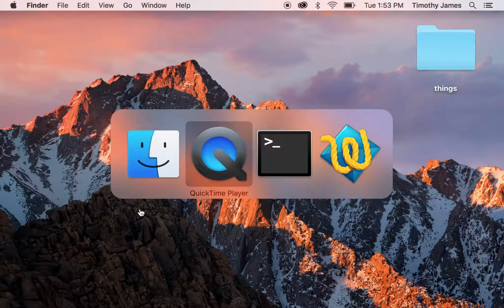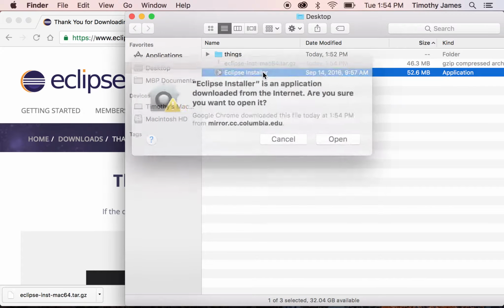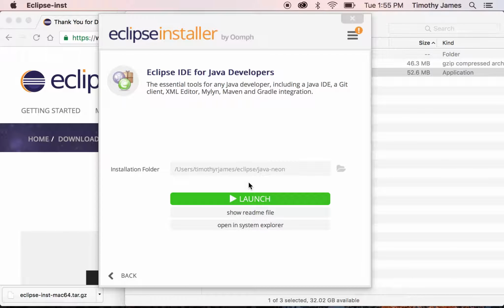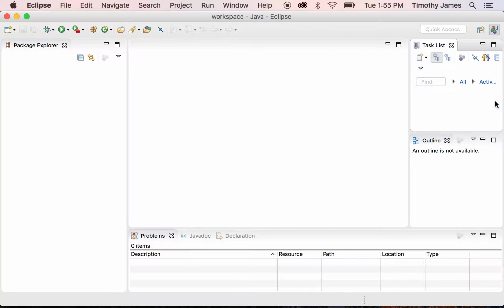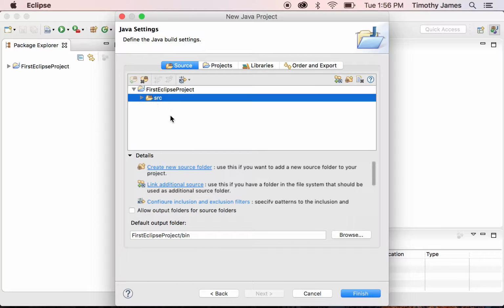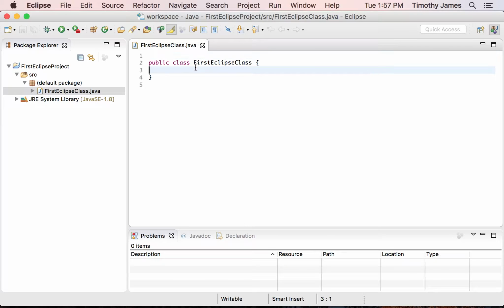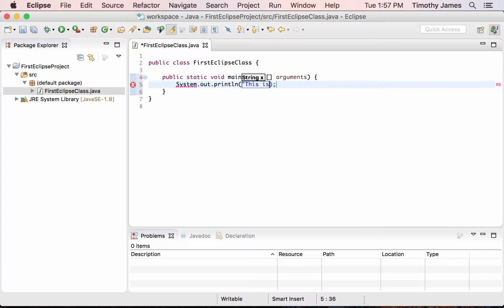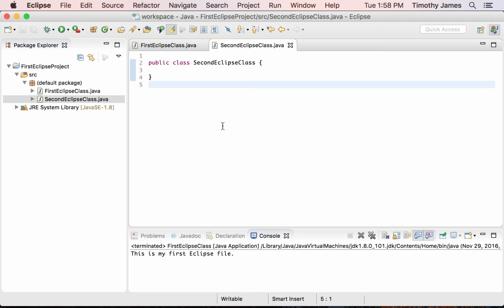Java18b: Installing Eclipse to Make Coding Simpler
Now that we've used the command line a bit, let's try a more advanced IDE (Integrated Development Environment) that gives us syntax highlighting / error checking, automates some of our tasks, and makes working on multiple files easier.